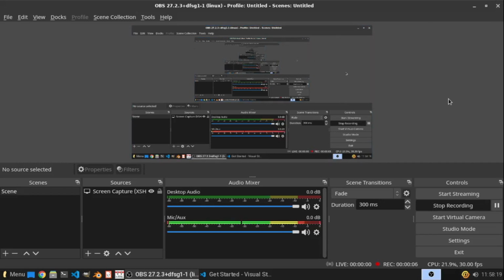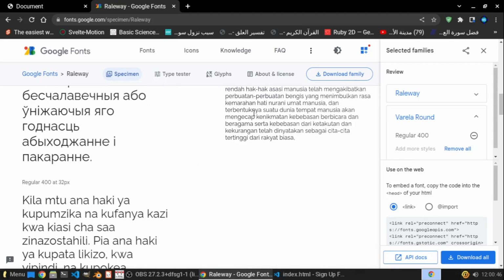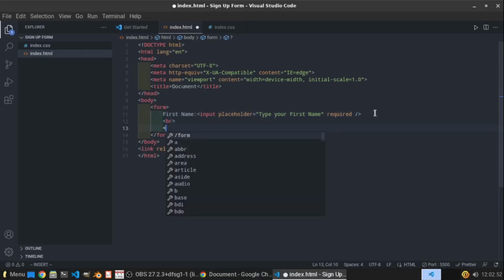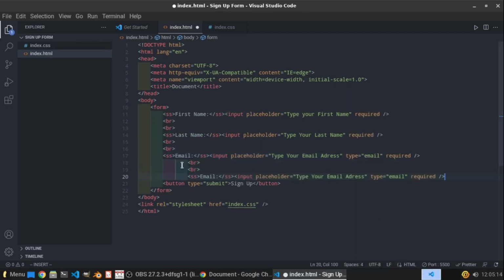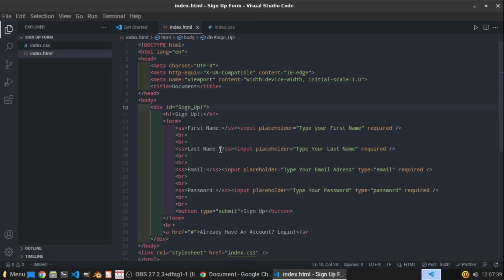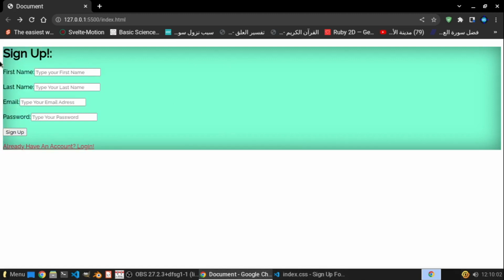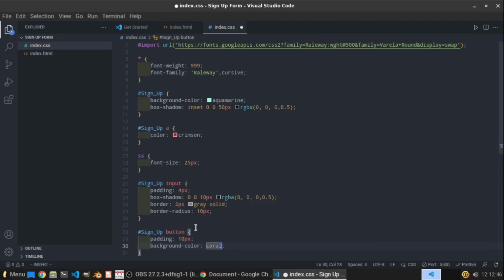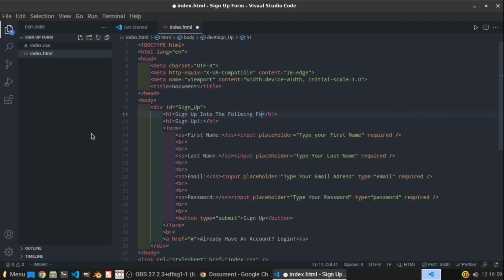How To Create A Sign Up Form In HTML & CSS | HTML & CSS Tutorial For Beginners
Hello Friends! Today We Are Going To Learn:
Form,
Sign Up Form In HTML & CSS,
How To Create Sign Up Form In HTML & CSS,
Sign Up Form Creation In HTML & CSS,
Creating Sign Up Form In HTML & CSS